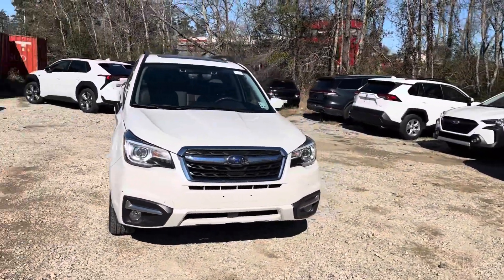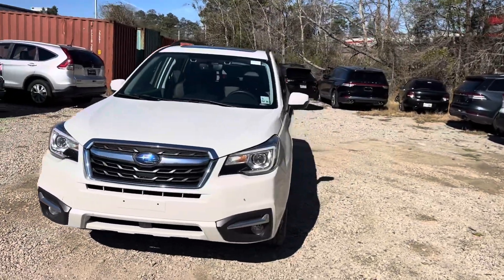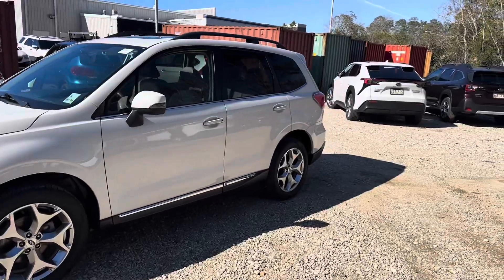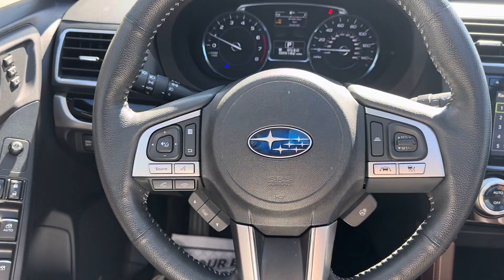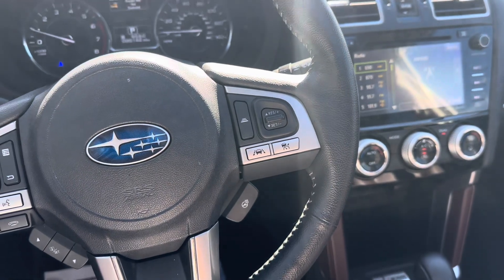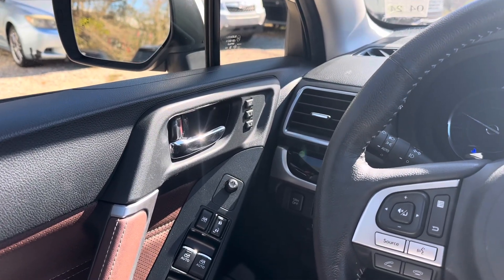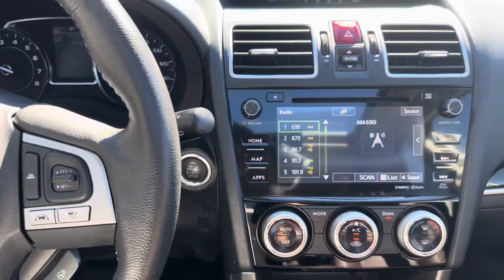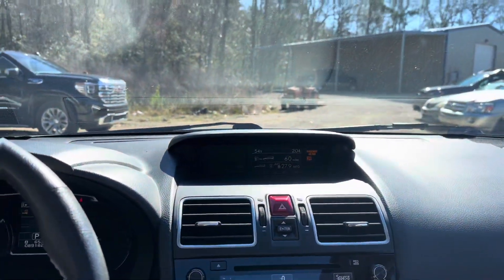2017 Subaru Forester: Quick Walk Around! [Stock#- 12153A ]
Thank you for your interest in Baldwin Subaru. We apologize if there is any lack of information on your vehicle of interest. We try to post as fast as possible to help keep customers up to date with our inventory.